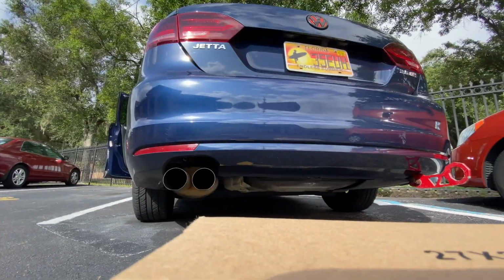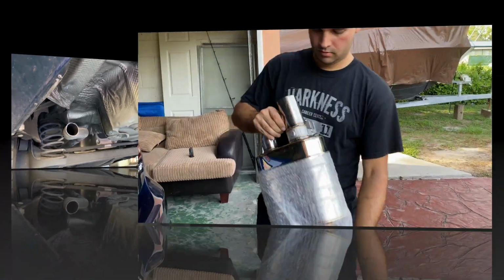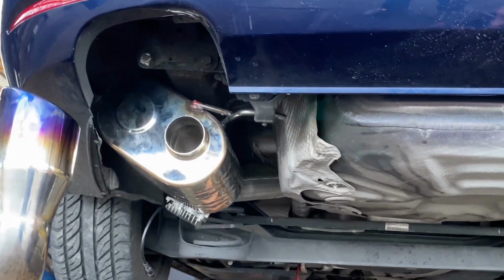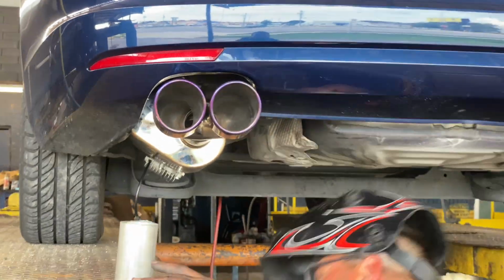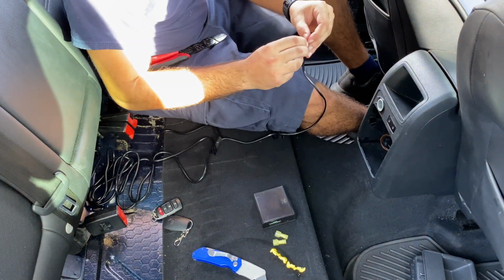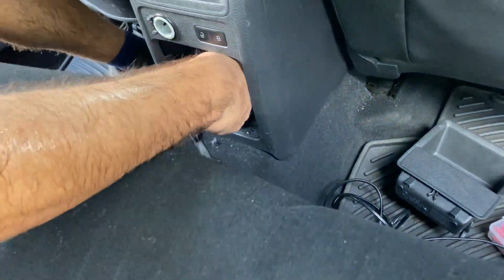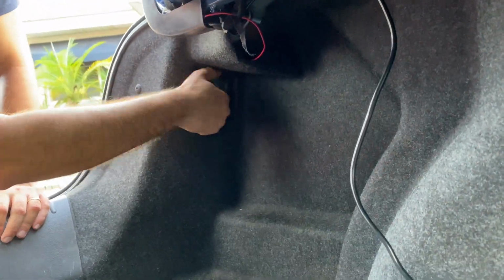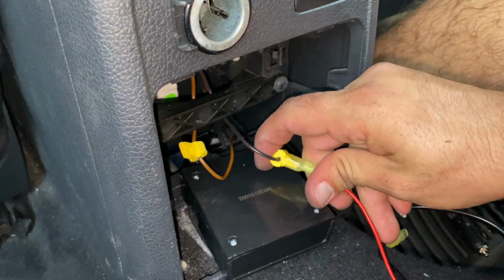Custom Muffler/Exhaust With Electronic Control Valve (VW Jetta MK6)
Fallow Me On Instagram @adonaylopezdiy

Custom Muffler/Exhaust With Electronic Valve (VW Jetta MK6)Links for Parts and Services:
Muffler/Exhaust With Electronic Valve
Upower Dual Exhaust Tips
Upower Dual Exhaust Tips Tailpipe 2.5 Inch Inlet 3.5" Outlet 10" Length Vacuum Plating B...
Auto Air Muffler & Brake City (Tampa FL)